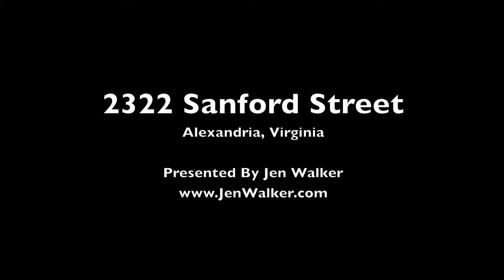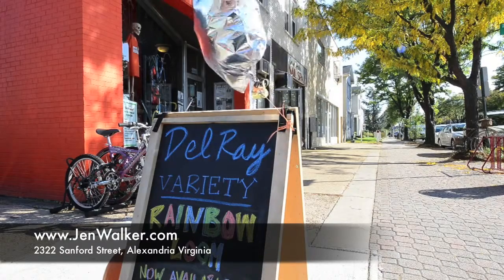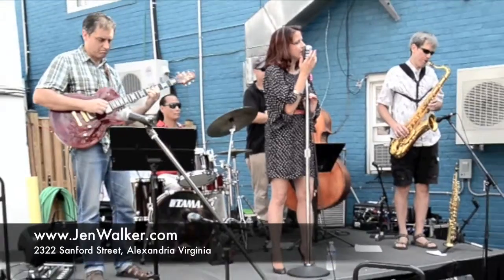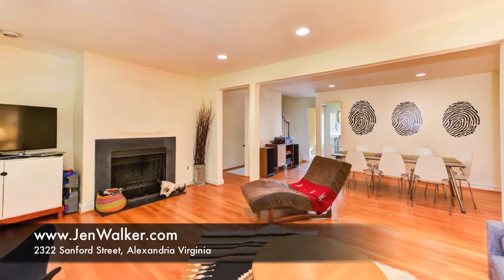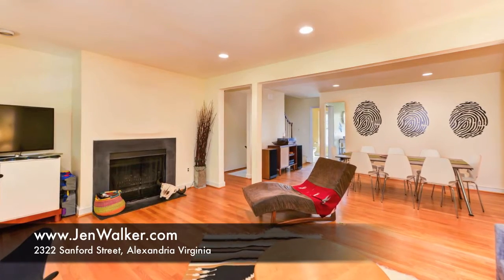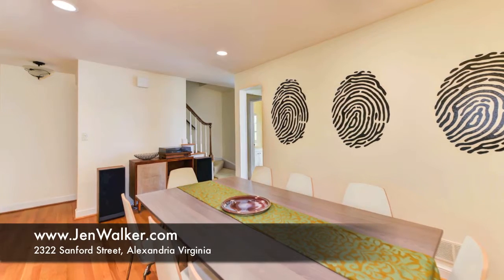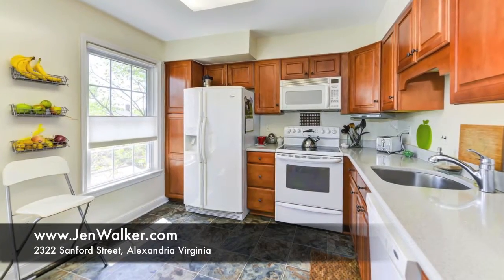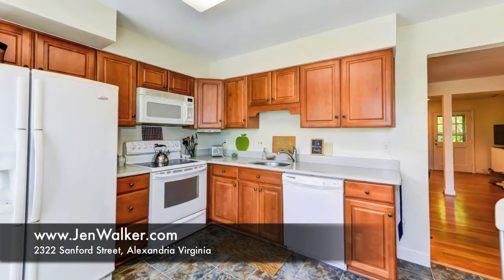Jen Walker Presents Sanford Street